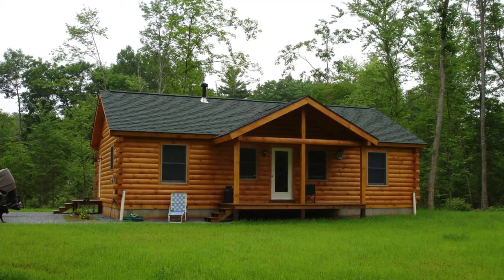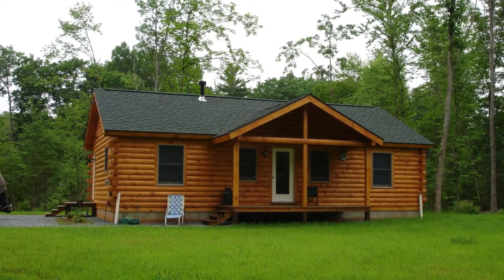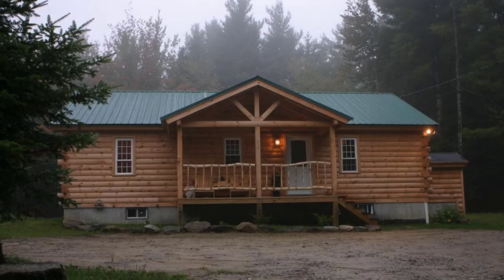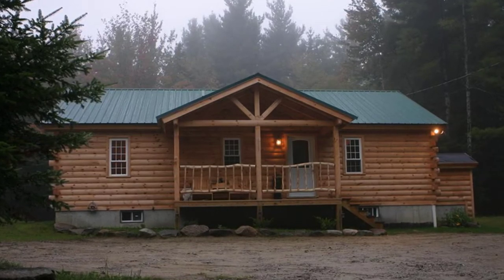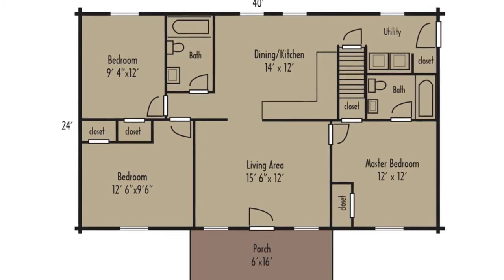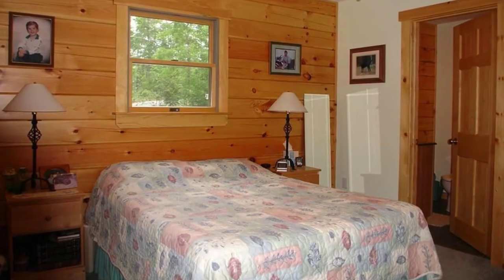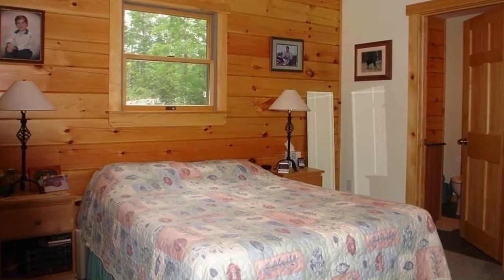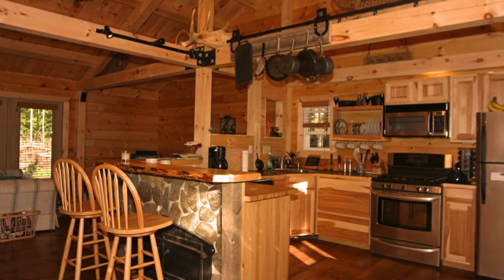The Braxton Log Home Makes the Best Use of Small Floor Plan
The Braxton cabin building feels much larger than its 960 square foot floor plan. The wood cabin has three bedrooms and two bathrooms and is a nice sized cabin building to use as a vacation home on the piece of property you've been dreaming about. The ranch log home floor plan has everything you need all on one floor. With two bedrooms, an open living room/dining room/kitchen, and a master bedroom with bathroom, this cabin building has everything you need. The Braxton cabin building comes from the Tradesman Series of log cabins. The Tradesman Series of cabin buildings have the log cabin look that everyone loves at affordable prices.

The Braxton cabin building is a rustic design with plenty of details to love. From the exposed beams inside the wood cabin, the wood used throughout, and log railings it's the perfect log home for life at the lake. When it comes to decorating your vacation log home, log furniture is always a good idea. Log Furniture in a vacation log home always looks good, especially if your cabin is located close to nature. Log furniture is a style and type of furniture that incorporates the use of whole logs and branches into its furniture design. Log furniture is durable too, and often looks better the longer you have it. Log furniture designs, along with other types of rustic furniture designs are more popular than ever. Using log furniture is always a good way to decorate your log home or cabin building to add a bit of character and texture to your home. You can also combine your log furniture with modern pieces of furniture for a shabby chic look that works. Log furniture design adds comfort to any log home design.

Wood is, of course, long-lasting building material and is the perfect choice when you are looking for longevity from your furniture. Whether you opt for hardwood or softwood furniture, there is certain stability and reliability to a well-made wooden table, desk or chair. When you buy a quality piece of wooden furniture, it offers great value for your money. Well looked after quality furniture will last a lifetime, so you don't have to replace the furniture every few years.

The Braxton log home building is just one of the cabin buildings you'll find at the Coventry Log Homes site. The Braxton cabin building comes from the Tradesman Series of real log cabins for sale on the site. Coventry Log Homes is a log home company that has been in business for more than twenty years. The family-run log home company has plenty of hands-on experience with log homes. They have five series of real log cabins for sale to include the Tradesman Series of log home buildings, the Craftsman Series of log cabins for sale, the Cabin Series of log home buildings, the Recreational Series of log homes, and the Timber Frame Series of real log cabins for sale. This quality log home company has over 60 models of real log cabins for sale. With so many choices there is sure to be a log home or log cabin to suit most anyone. Coventry Log Homes are a good choice for the environmentally conscious consumer, as the company is passionate about using building materials that promote green building practices, and using green methods and sustainable practices whenever they can.